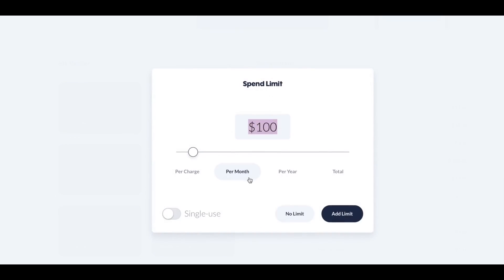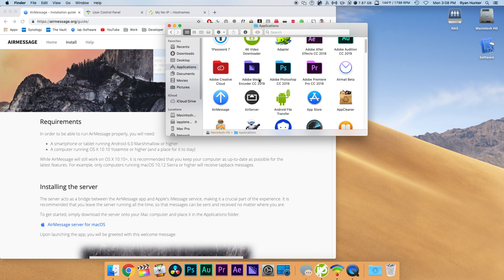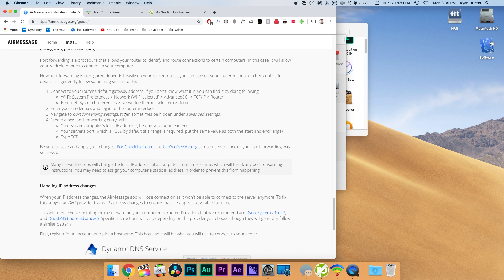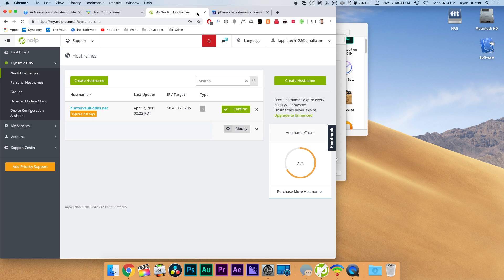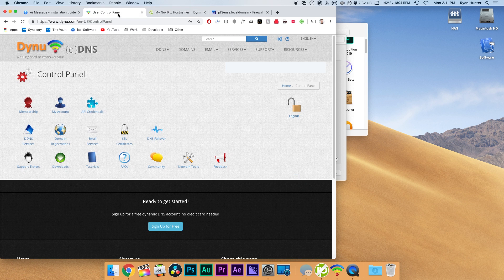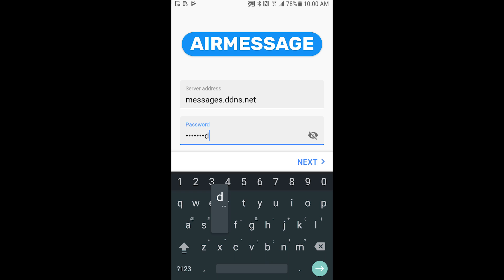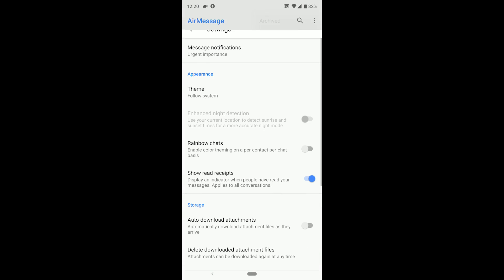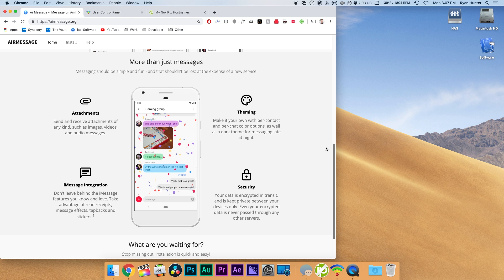Run iMessage on Android: AirMessage Setup Tutorial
In this video we show you how to run iMessage on Android with AirMessage. This is one of the better solutions available for using iMessage on Android. It works really well and is also free.